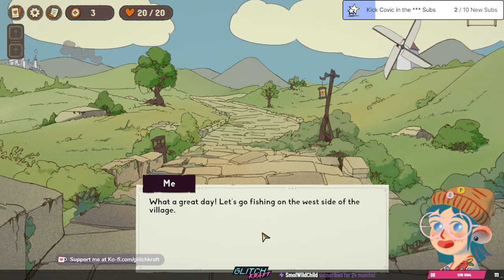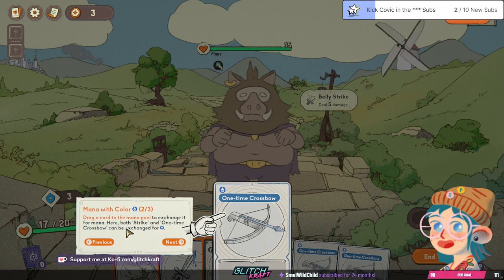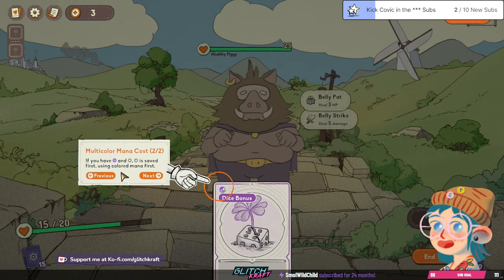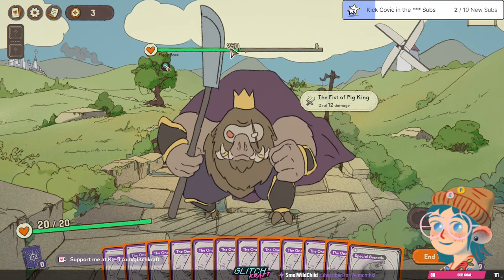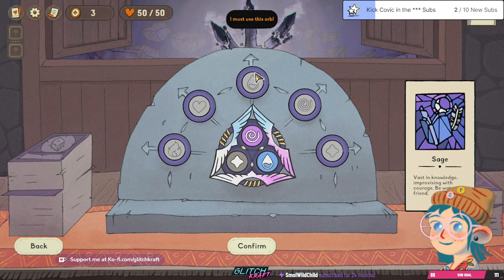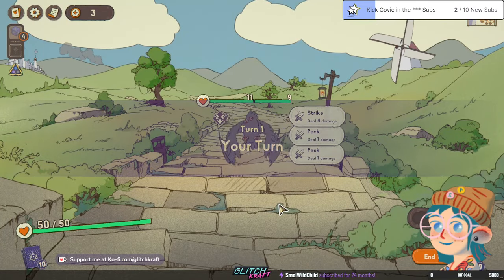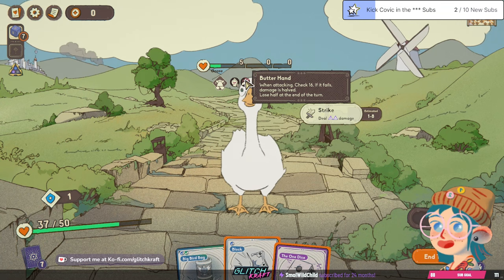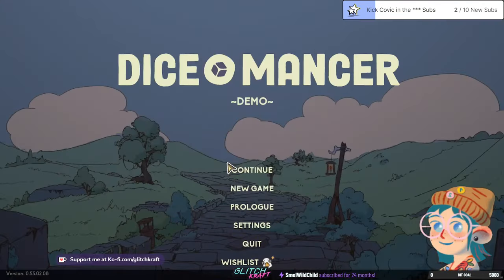DICEOMANCER Steam Next Fest Demo! Slay the Dicey Dungeon!?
Thanks for checking out my video on the demo for DICEOMANCER!

About the game: DICEOMANCER is a roguelike deck-building game. Despite aspiring to live a peaceful life, fate forced you to embark on an adventure. Make the most of your deck and dice in a world filled with swords, magic, and guns, all to restore the tranquility you once knew!

A bit about me: I am GlitchKraft (they/them), a non binary, ADHD, content creator on Twitch and YouTube. My focus is on creating a community I’d love to be a part of with like minded people, a place that is welcoming to neurodiverse and queer folks that have a passion for indie games just like me! I love Indie studios because they dare to make games out of the ordinary, with touching and important stories, innovative game mechanics and often very weird or obscure art styles. What’s not to love!?